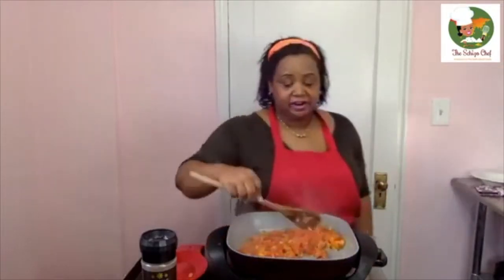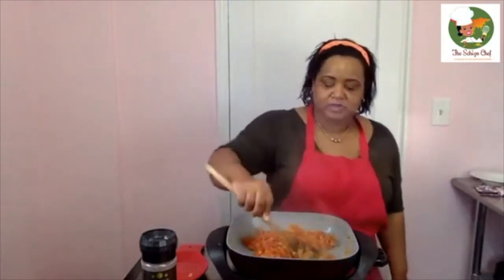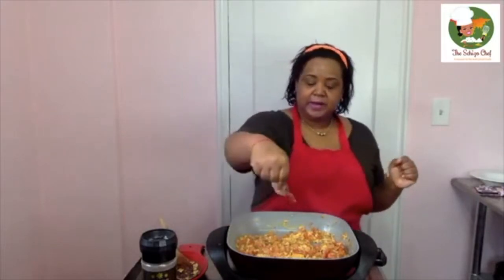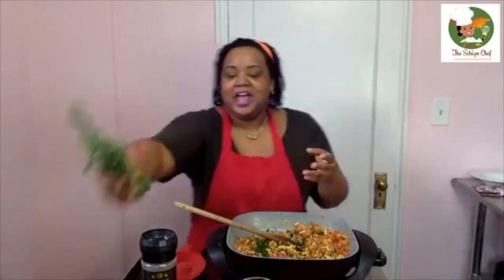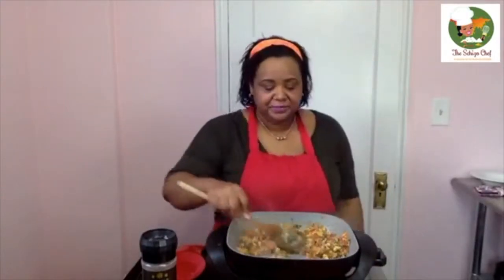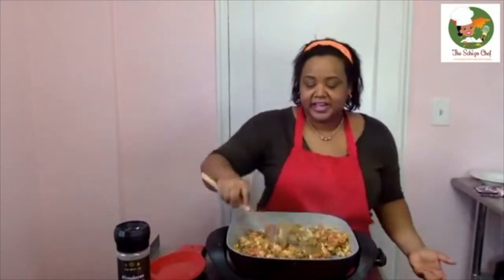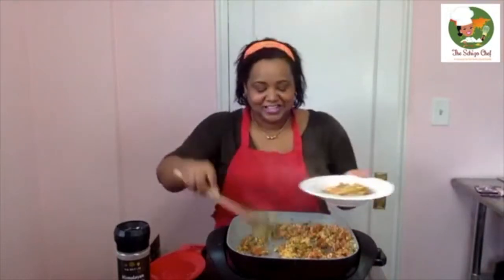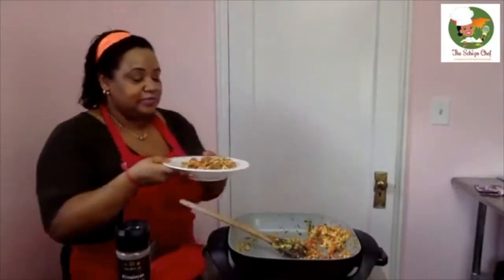Menemen - Turkish Breakfast Stew - Turkish Recipes - Breakfast Recipes - Egg Recipes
Quick and Easy Turkish Egg & Tomato Breakfast Stew - Recipe Tutorial
Menemen Recipe -